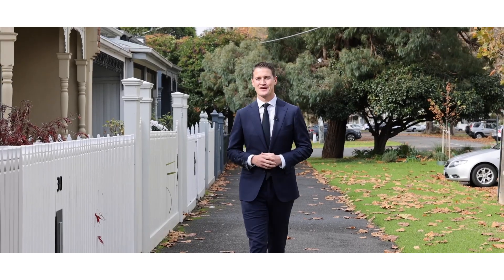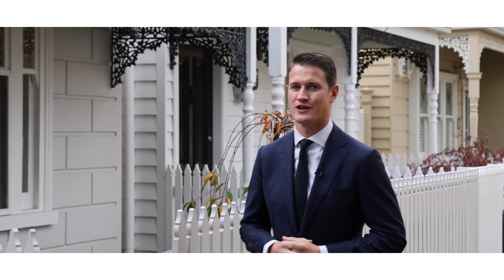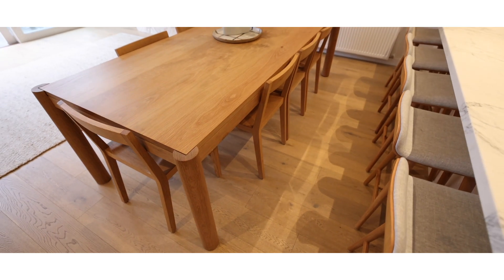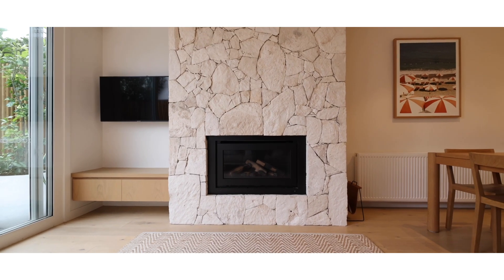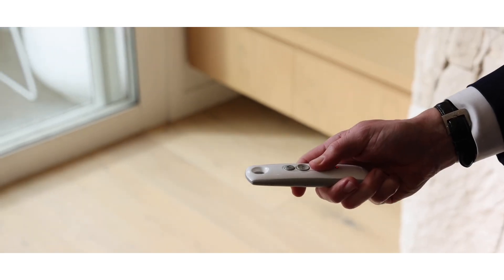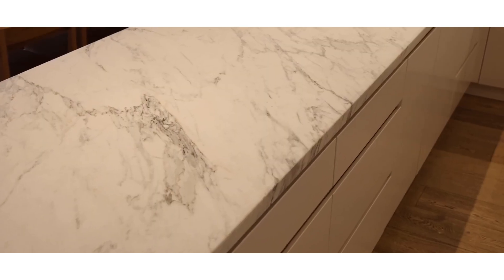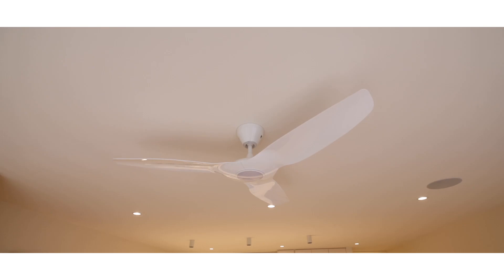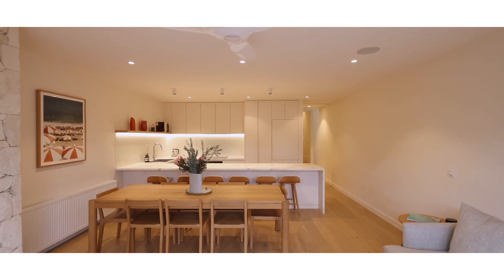32 Glover St, South Melbourne